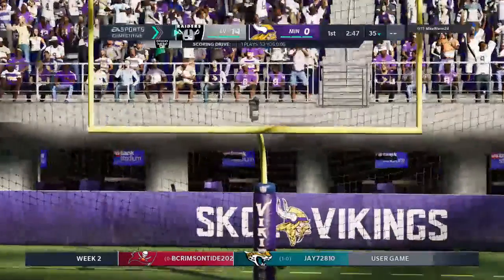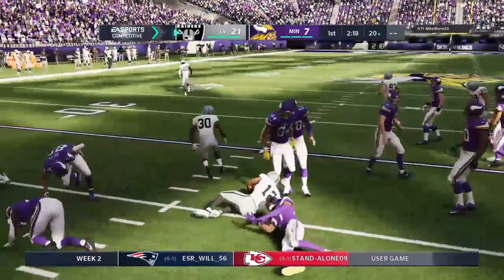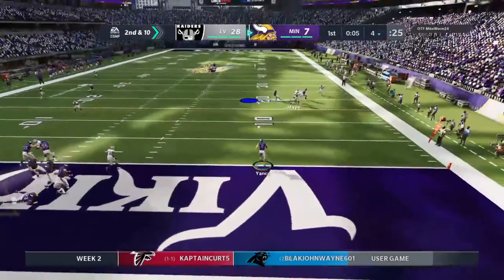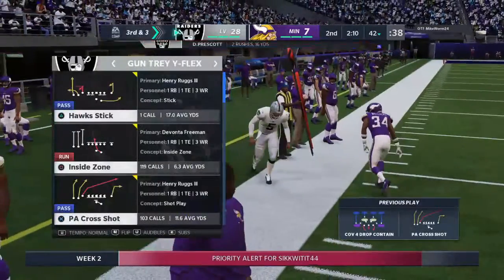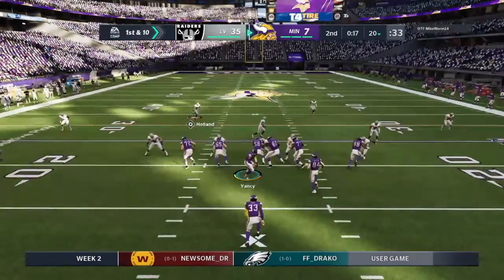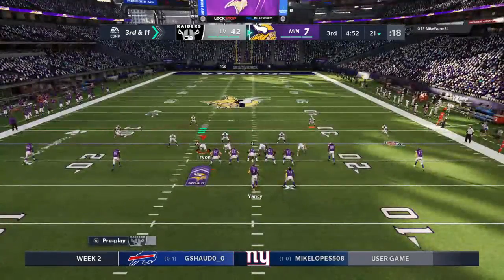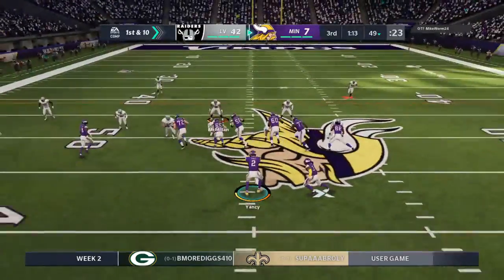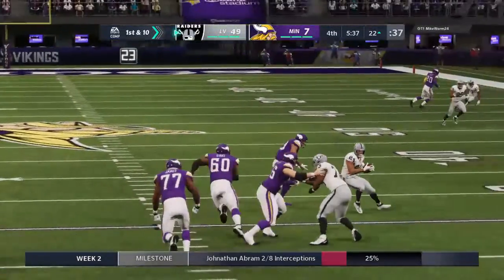overrated1027's Live PS4 Broadcast